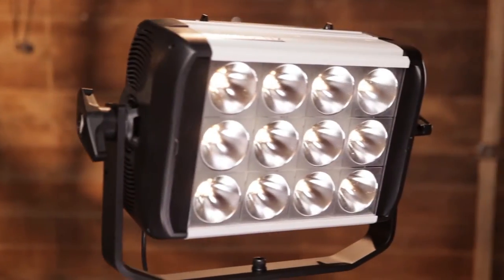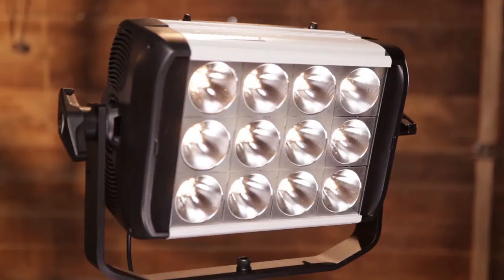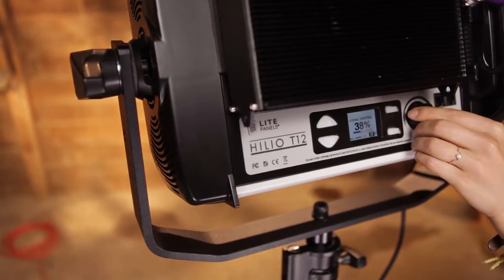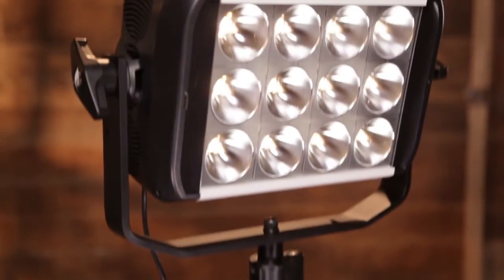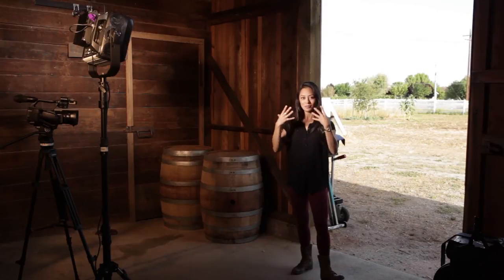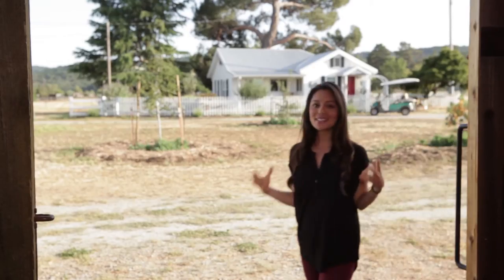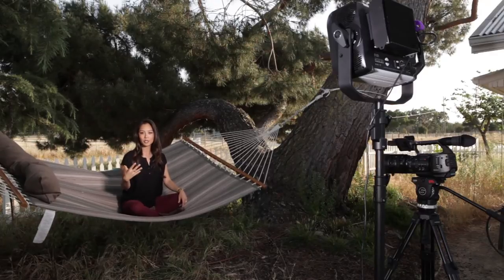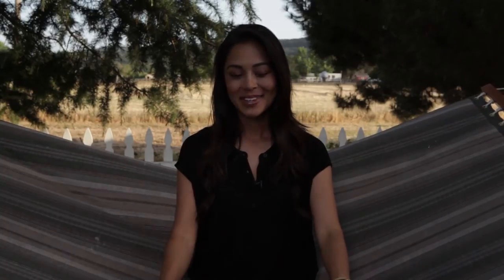Olivia on the Farm with the Litepanels Hilio- short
Olivia is on the farm talking about Litepanels LED lighting. In this video Olivia shows the Hilio, Litepanels high output LED, in different applications on location both indoors and outdoors